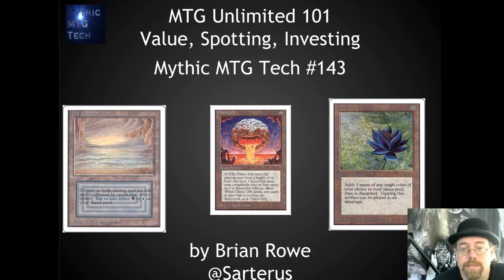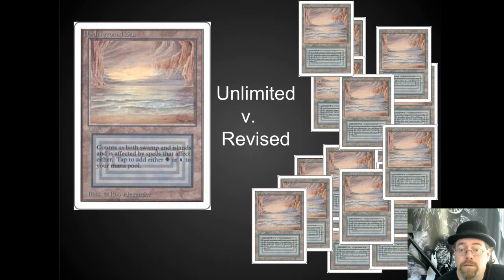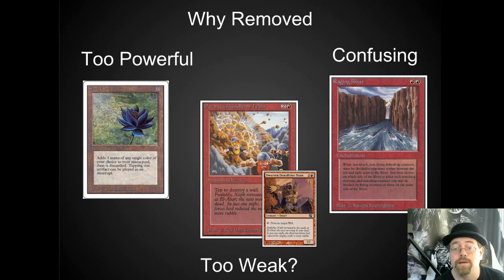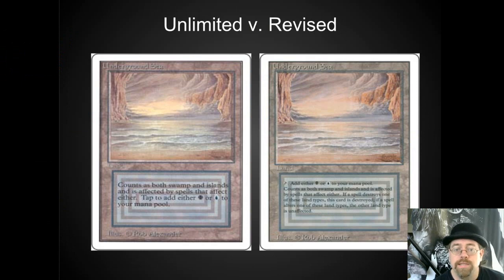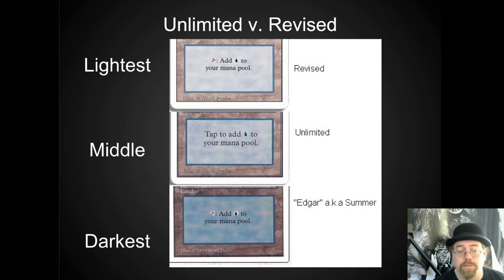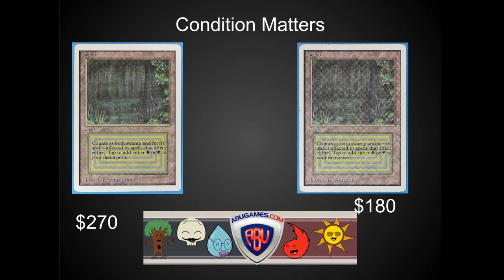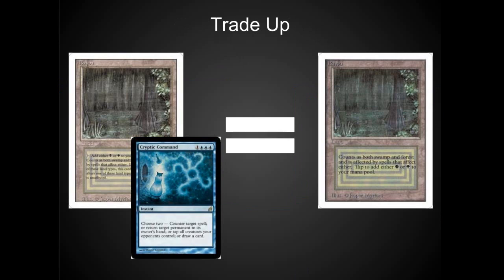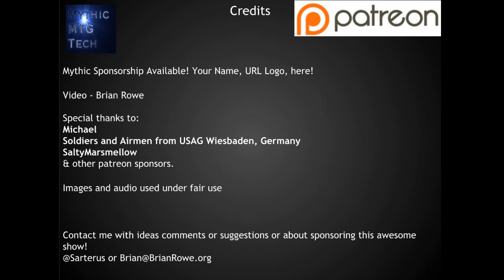Unlimited 101 Spotting, Value & Investing - Mythic MTG Tech # 143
Everything you want to know about finding unlimited cards and which are worth trading for.